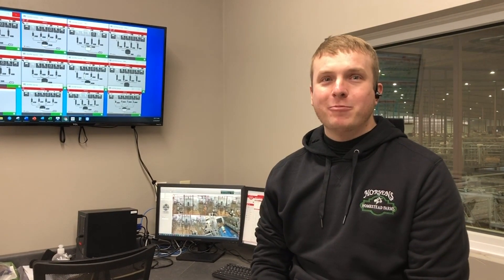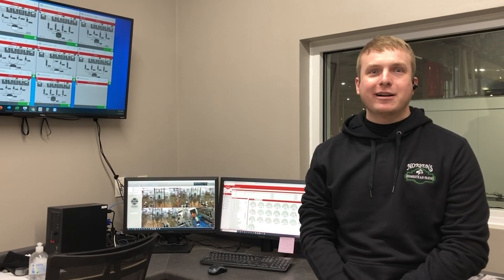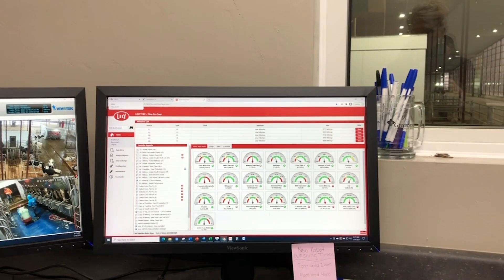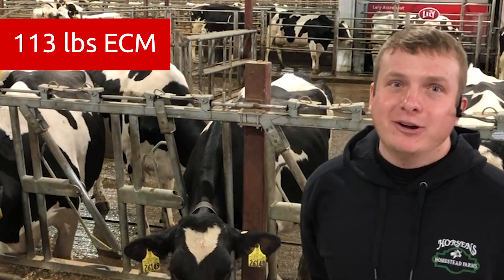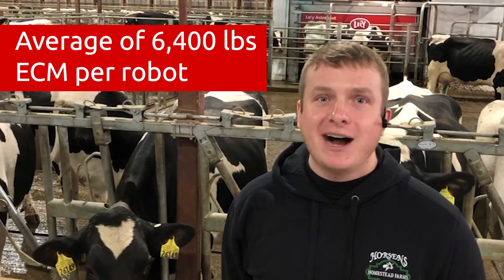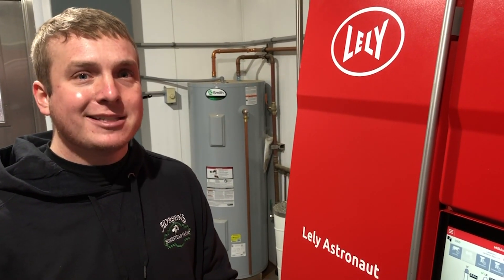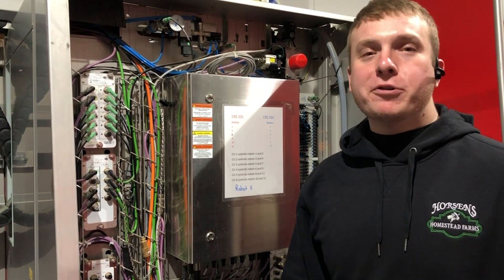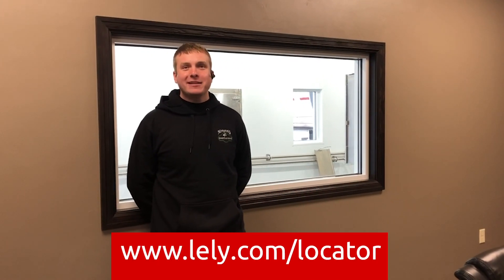Fifth Generation Wisconsin Dairy Installs 12 Milking Robots in New Barn | Large Herd Dairy | Lely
Welcome to a behind-the-scenes look at a fifth-generation dairy farm that’s blending tradition with cutting-edge technology. 🐄✨ See how a thoughtful expansion — and the right tools — can elevate a dairy operation from busy… to brilliantly efficient.

📹 In this video, take a full tour of their new barn and see inside:
 🤖 • the robot room
 🥛 • the milk room
 💡 • the utility room
 …and more!

Since its founding, Horsens Homestead Farms has seen decades of growth and change. Jeff Horsens began farming with his father in 1983 and purchased the farm in 1993. By 1996, they expanded from milking 75 cows in a stanchion barn to 160 in a double parlor. In 2013, a second barn allowed them to milk 550 cows around the clock — but even with these expansions, the team knew they needed a new approach to stay sustainable long-term.

That turning point came with their 12-robot Lely A5 barn — not a replacement, but a strategic expansion that transformed the way they care for cows.

“It’s been one of the best decisions we’ve ever made on our farm.”

Working closely with the team at Abts Lely Center, the Horsens designed a layout featuring two robots per pen in an L-shaped design, with cow comfort driving every decision. The new facility includes sand bedding, a state-of-the-art ventilation system, and 12 Lely Astronaut A5 robotic milking systems now milking roughly 700 cows, while another 500 continue in the parlor. For this expansion, the dairy added more than 500 cows and invested in two Lely Juno automatic feed pushers to keep feed consistently at the fence.

This level of precision didn’t happen overnight. The design took three years of research, tours of high-producing dairies across the Midwest, and collaboration with Lely experts, their veterinarian, and their nutritionist. After comparing rotary, parlor, and robotic systems, the Horsens chose Lely for its proven reliability, increased production potential, and the philosophy behind it: free cow traffic and the I-Flow concept, allowing cows to move — and milk — on their own terms.

Every cow on the farm also wears activity and rumination monitors, giving the team real-time insights into herd health and performance.

“Our herdspeople utilize that information every single day — diagnosing sick cows, identifying mastitis early, and breeding off heats. We can individually look at each and every cow.”